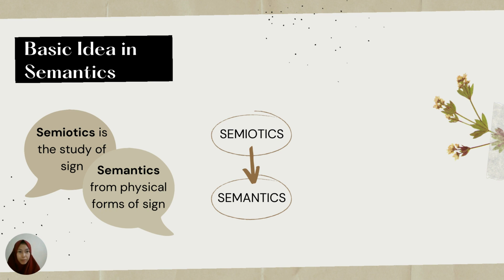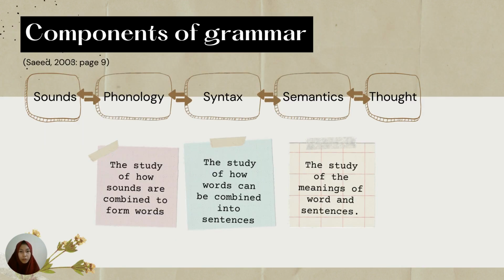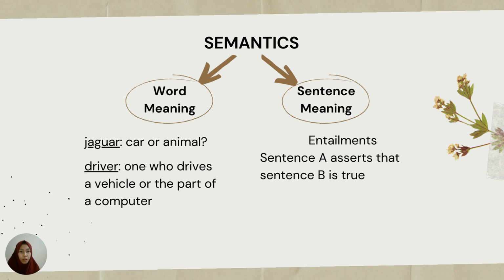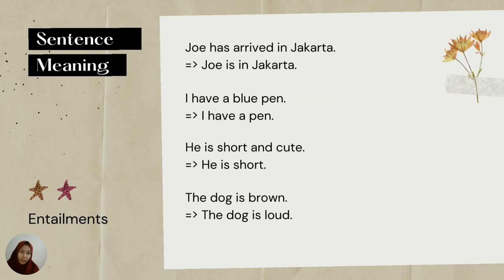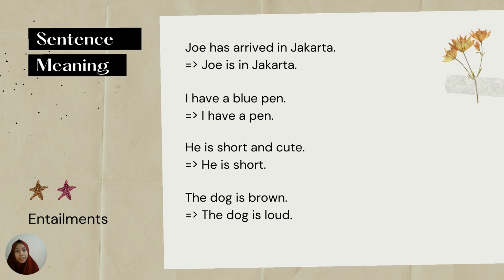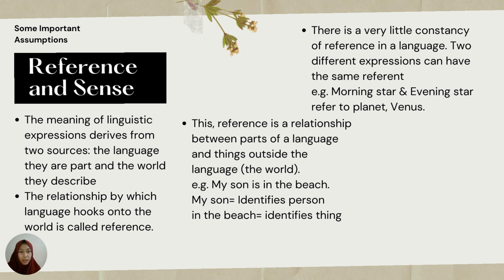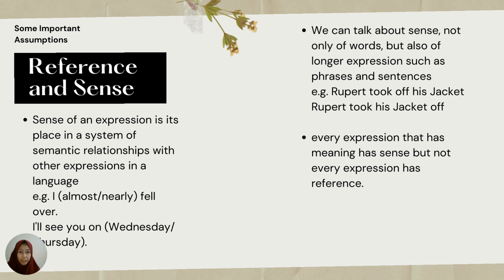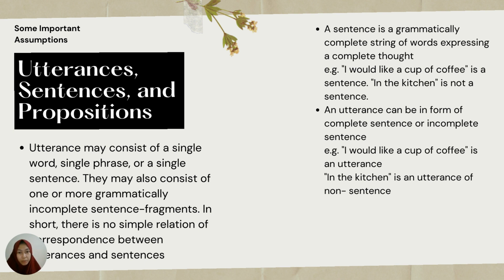Basic Ideas in Semantics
Name: Amani Rohadatul 'Aisy Nur